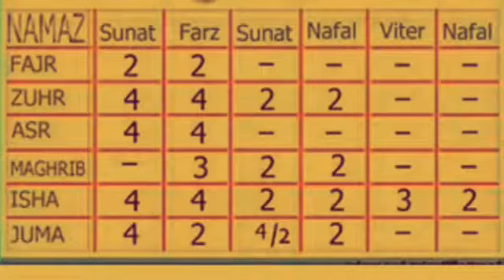Namaaz Chart For How Many Rakaats In All 5 Daily Prayers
Welcome to our Islamic channel, we will be continuously uploading new videos, not just only naats' but also other Islamic content concentrated videos i.e. Quran with lyrics, tutorials, talawats, wazifas and how to read salaah [ namaaz ] etc etc. We hope to continue with this Islamic channel online for many years to come.We hope to have your continuous support. membership and subscriptions & hope  you, our subscribers to continuously visit our channel to watch and enjoy our video’s

Iqamah In Namaaz
Islamic Wallpaper Photo
Rab Ne Diya Hai Unko Naat
Iqamah
Islamic Wallpaper
Quran Recitation
Quran Tutorial
Surah Recitation
Surah Tutorial
Islamic Videos
Quran Recitation For Relaxation Stress Relief and Sleep
Surah Yaseen
Surah Ul Mulk
Iqamah For Prayer
6th Kalma
Durood Shareef in English
Surah Sanah
Iqamah before Namaaz
Islamic Wallpaper Picture
Sanah Surah
Naat
Naat With Lyrics
Takbeer Before Namaaz
Naat Lyrics
Iqamah In Namaaz
Kalma Tutorial
Naat Written In Urdu
Kalma Raddeh Kufr